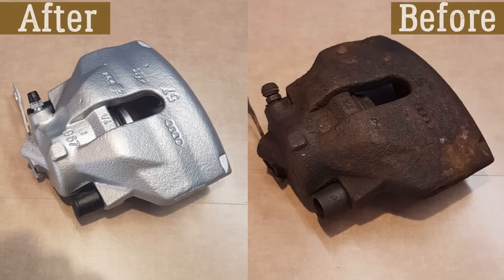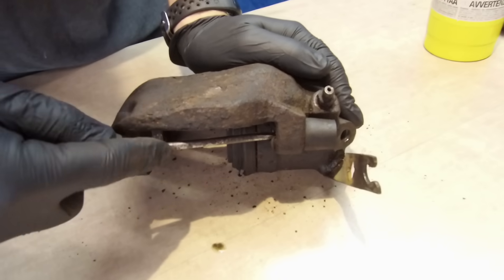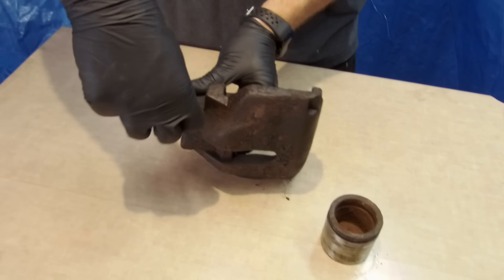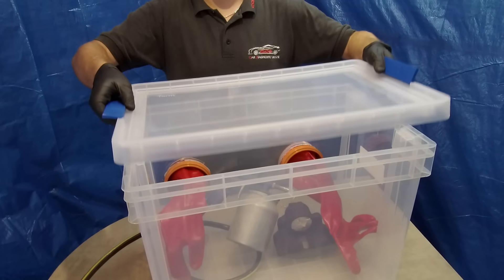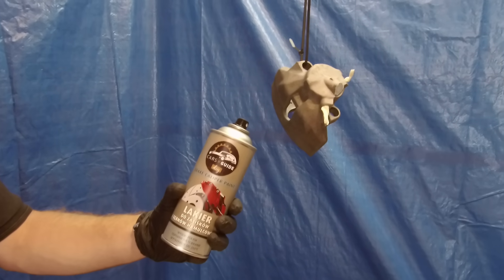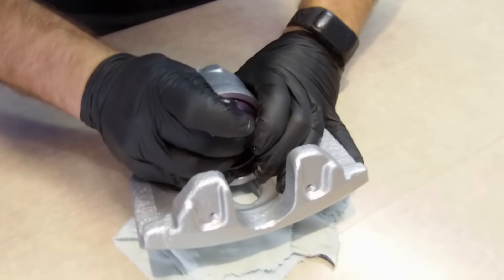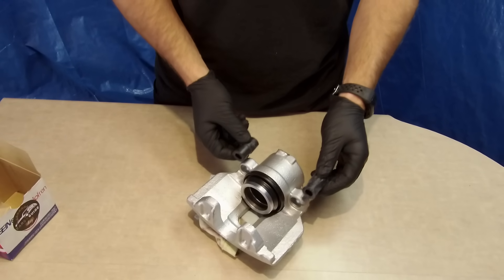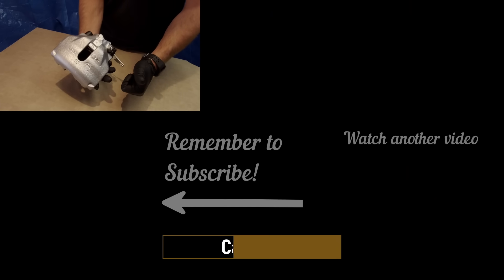How to rebuild front brake caliper - VW Audi Skoda Seat - New piston and seals (COMPLETE GUIDE)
This video is showing how we rebuild front brake caliper from VW Passat. 57mm piston diameter.
Many same calipers you can find in other makes like AUDI, SEAT and SKODA. . Video is showing how
to change old seals and brake piston. To be able to use it again for long time. ( COMPLETE GUIDE ) !

Tools that we use:
Ratchet,
10mm socket
11mm socket
Hammer
Flat head screwdriver
Wallpaper knife
Soldering torch
Sandblasting Gun

Other:
Silver brake caliper paint
57mm brake caliper repair kit
Masking tape
Acetone
Brake cleaner

Cars guide DIY assumes no liability for property damage or injury incurred as a result of any of the information contained in this video. Use this information at your own risk. Cars guide DIY recommends safe practices when working on vehicles and or with tools seen or implied in this video. Due to factors beyond the control of Cars guide DIY, no information contained in this video shall create any expressed or implied warranty or guarantee of any particular result. Any injury, damage, or loss that may result from improper use of these tools, equipment, or from the information contained in this video is the sole responsibility of the user and not Cars guide DIY.